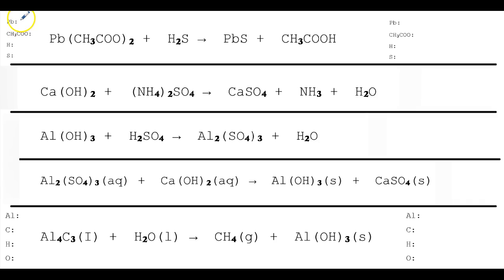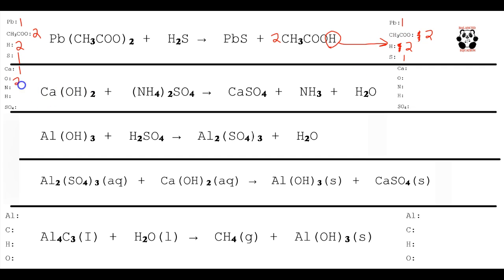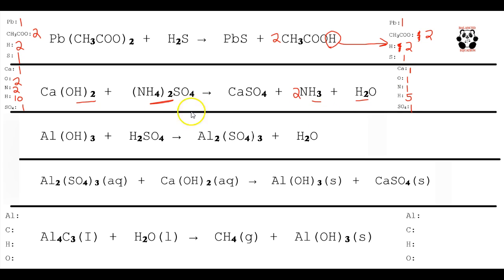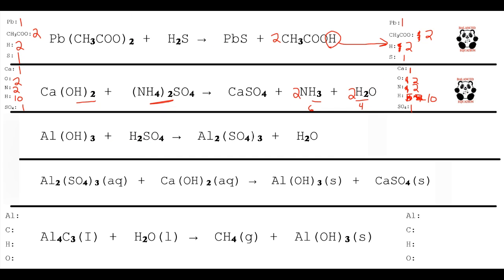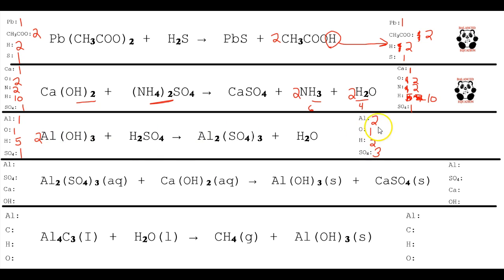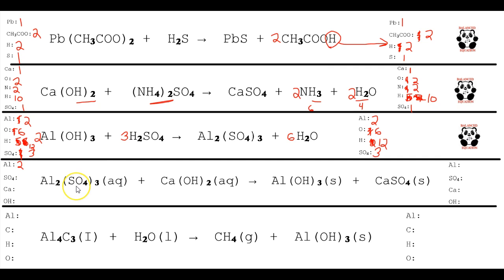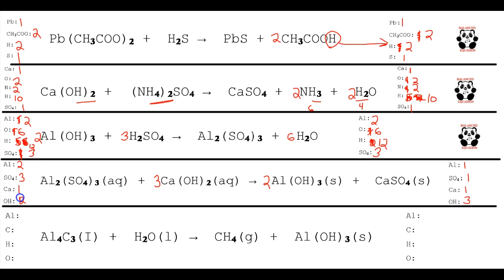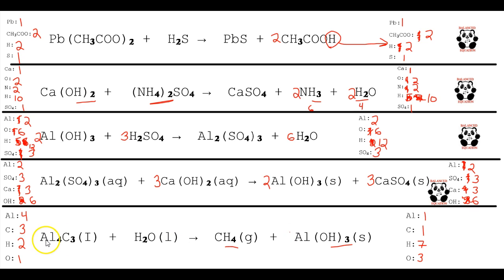Balancing Equations, Level 3